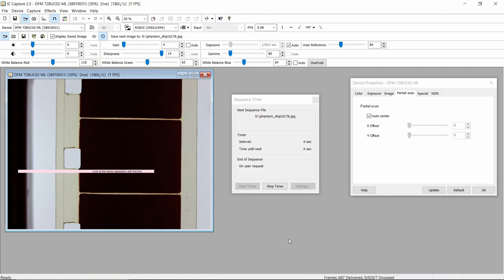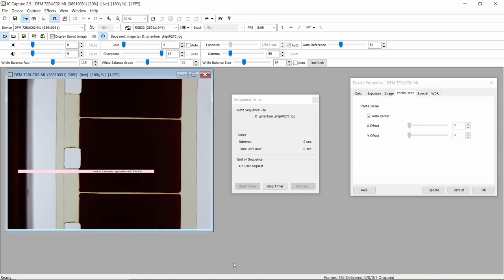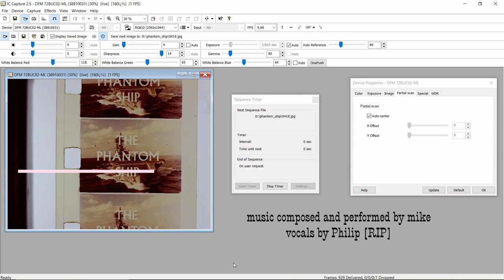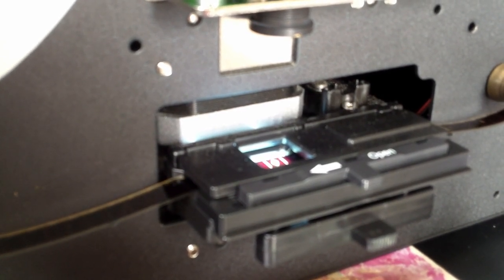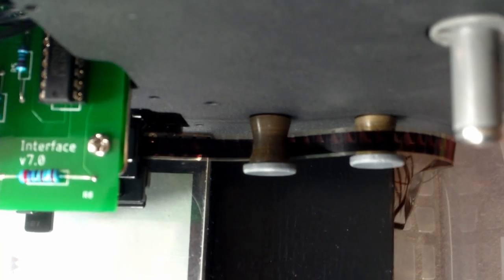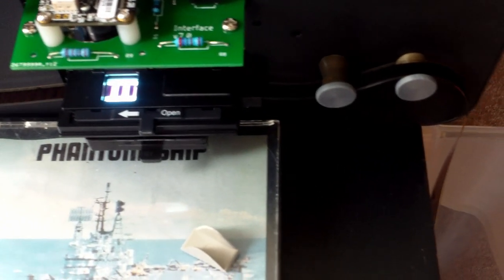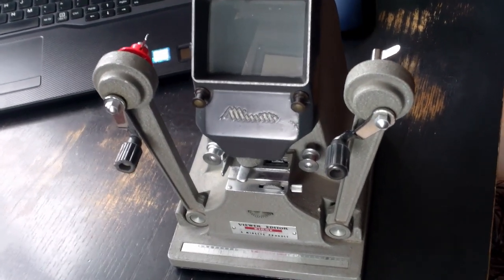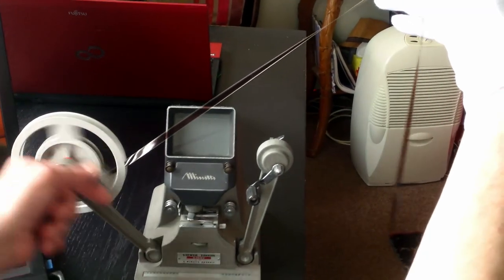Hand Rewinding Cine Film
00:00 intro, how do I rewind cine film
00:44 Wolverine gate registration is very good
01:10 IC Capture settings
02:27 timestamps
03:16 the scanner
03:25 plastic film bin
04:59 lots of cine film in a box
05:11 3D printed film guides
07:45 Hand wound viewer first look
07:59 hacked off the mains lead from the viewer
08:17 ready to rewind
08:26 let the rewind commence.
09:33 job done, thanks for watching.

For a long time I have shouted about how NOT to use the Wolverine take up.
Invest in a plastic tub and hand rewind your cine.

The original Wolverine film guides will scratch your film, not the gate.
Stop using the take up motor, buy a plastic box, take off your film guides, you don't need them damaging your cine.

In this video, I demonstrate how I rewind my cine film.